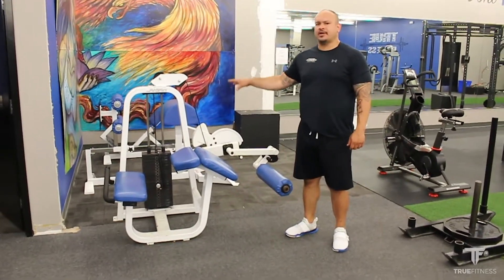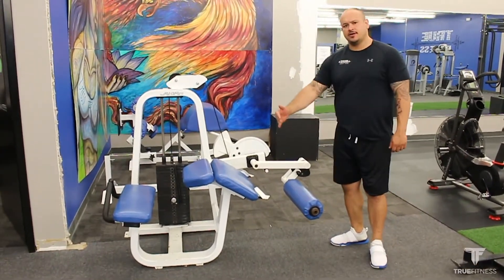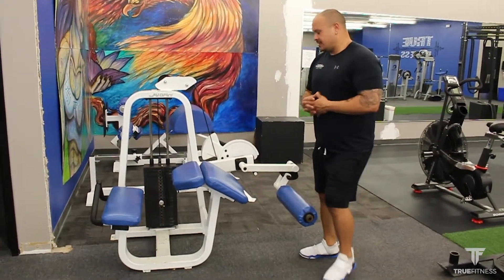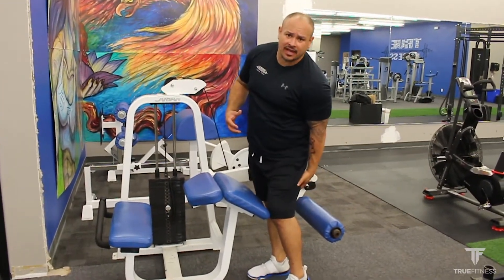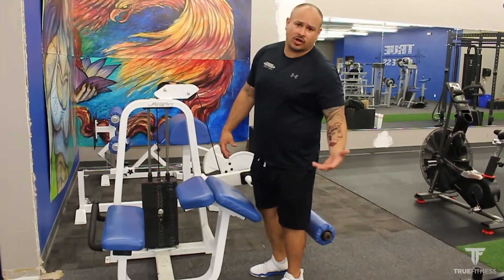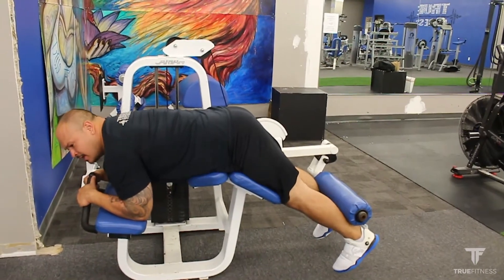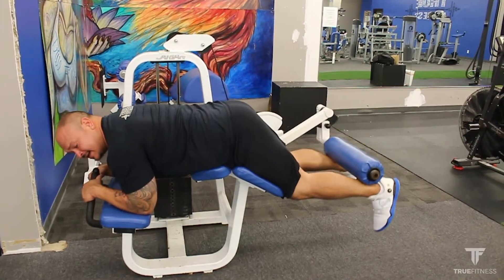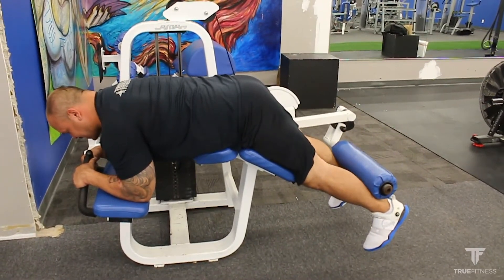Lying Leg Curl Machine Tutorial (DT)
Learn how to properly use the Lying Leg Curl Machine.